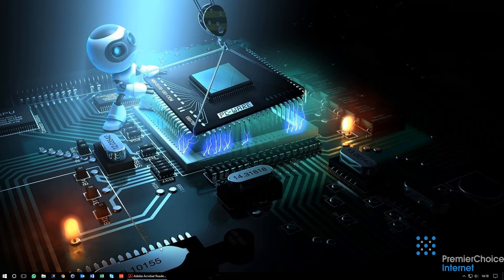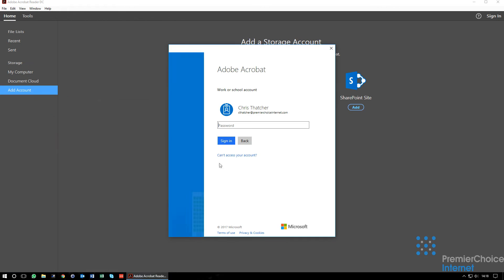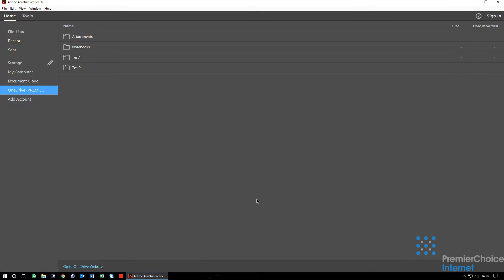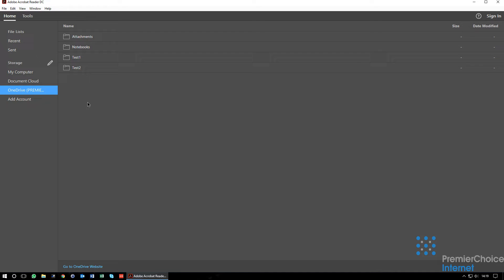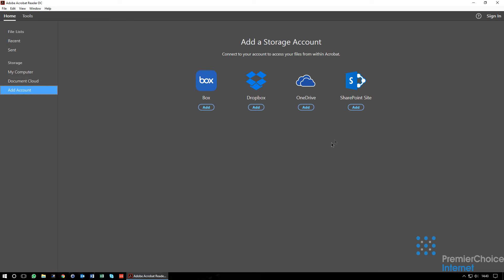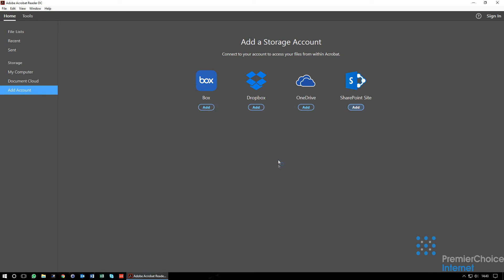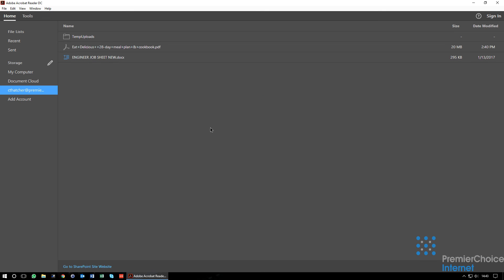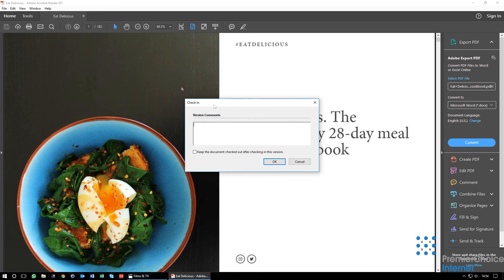Accessing PDF Files from OneDrive & Sharepoint in Adobe Reader